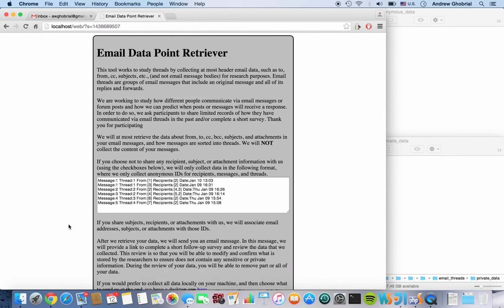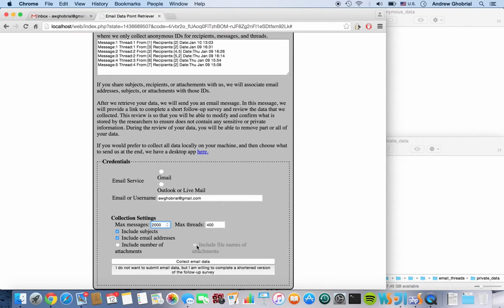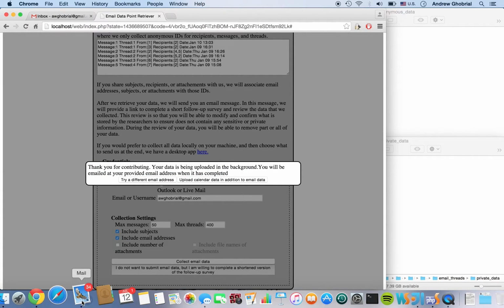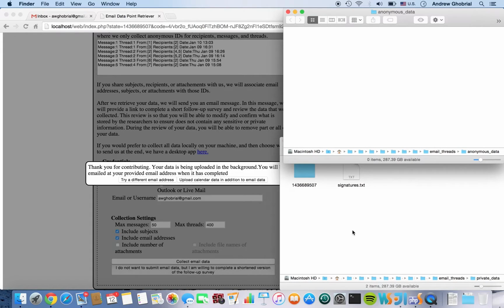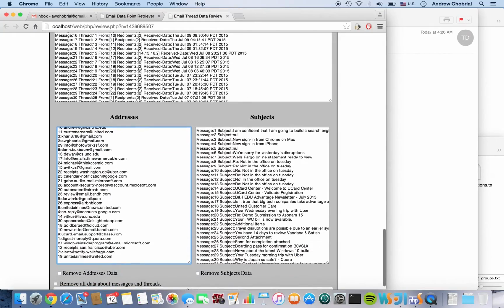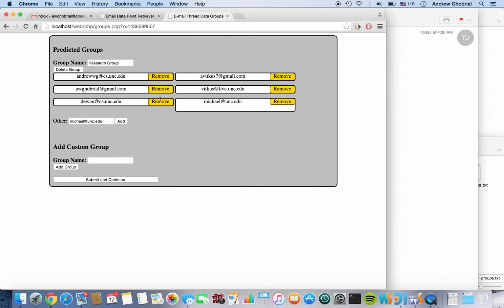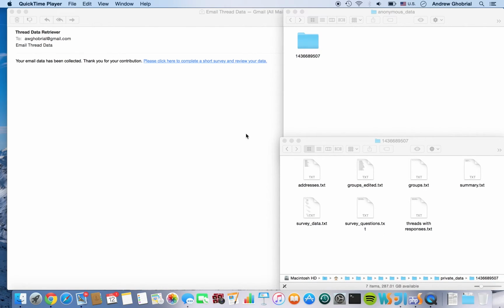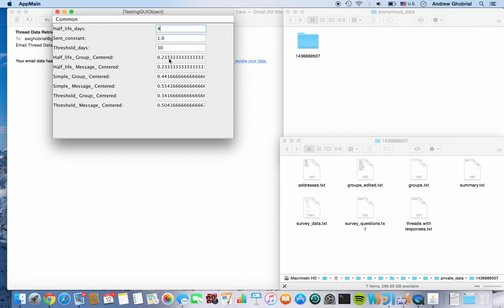A Test-Bed for Generating Social Graphs and Recommending Named Groups from Email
In this video we demonstrate the web interface for manual group evaluation and the user interface for parameter-dependent automated testing